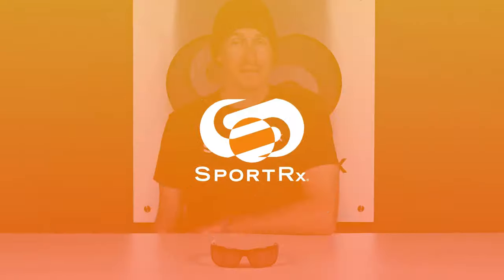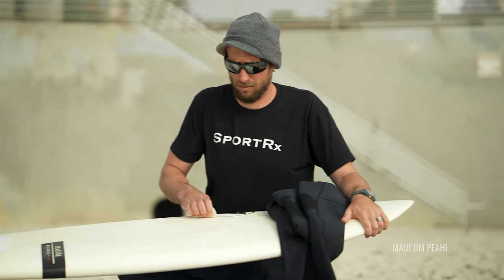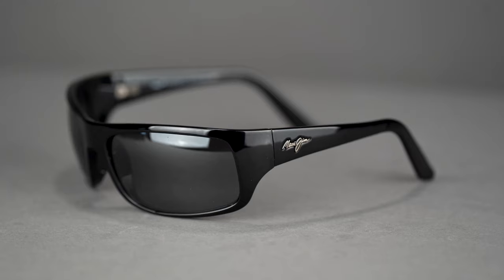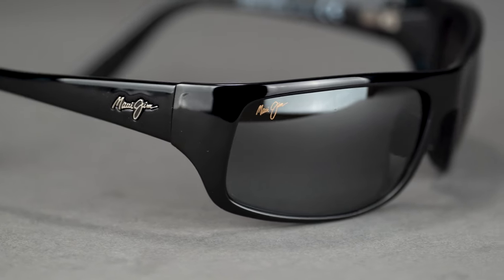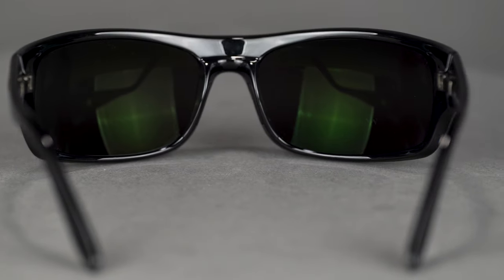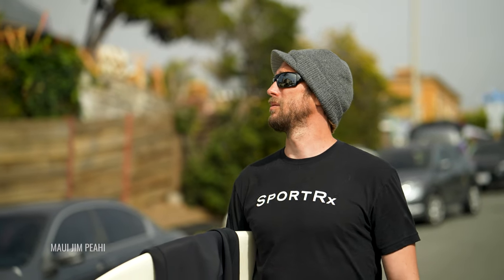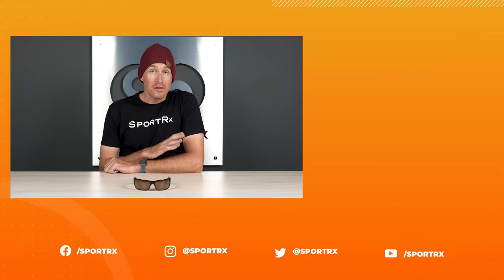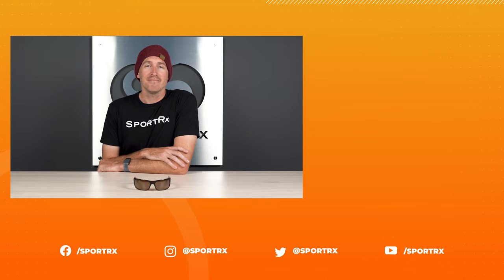Maui Jim Peahi Review UPDATE! | SportRx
The Maui Jim Peahi is a known quantity. That is to say, we've reviewed this frame before and love recommending it to people looking for wrapped frames. With that in mind, we heard from you all that the SFW might need a second look, and we listened.

We had a handful of our fantastic opticians take a crack at measuring the frame, and discovered that the fit of the Peahi was unique. It flexes a bit and fits rather well all the way from a medium to an extra large fit.

With a little help from our optical experts, we've put together this updated review to bring you a little more info on this Maui favorite.

Worried about shopping online?
Don’t know your size? Measure with the SportRx SFW
Questions about your prescription?